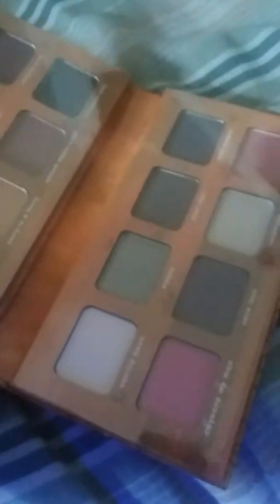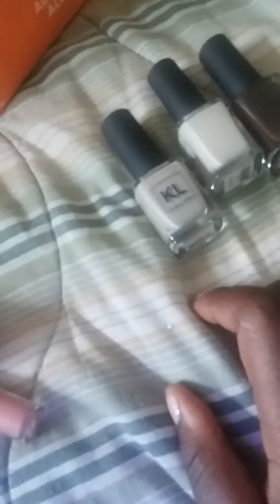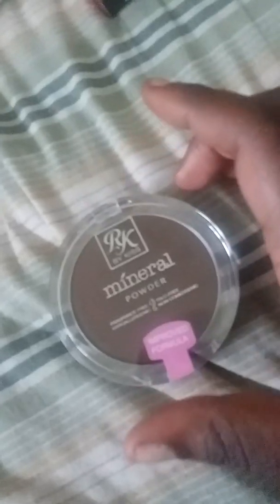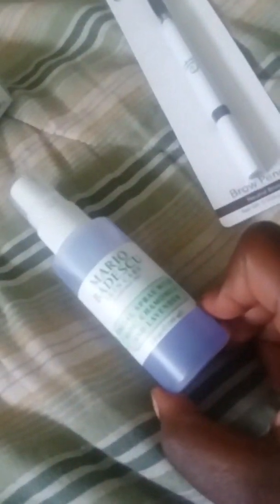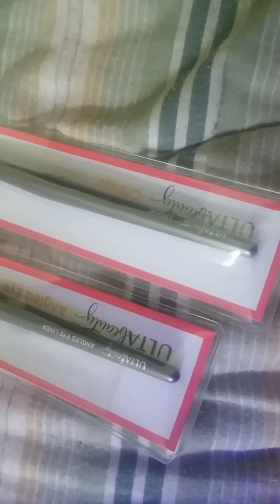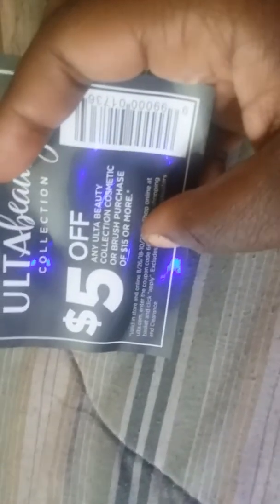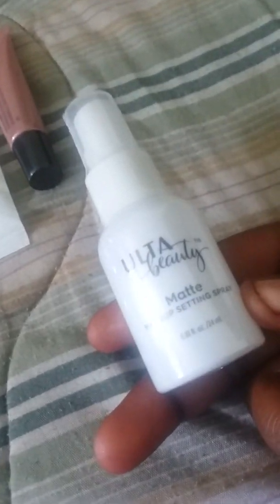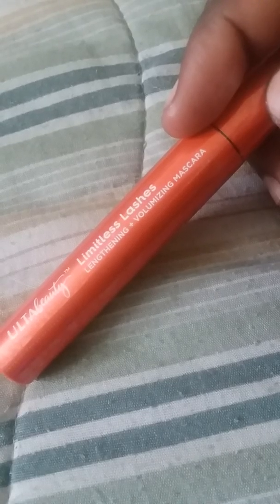End of the month haul part 1|August 2018